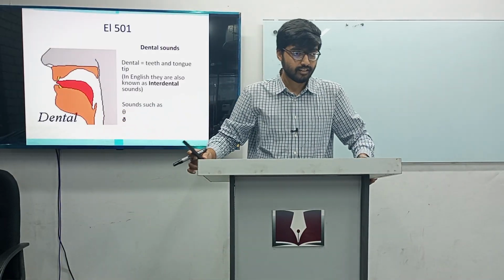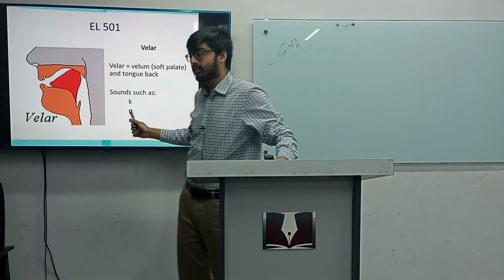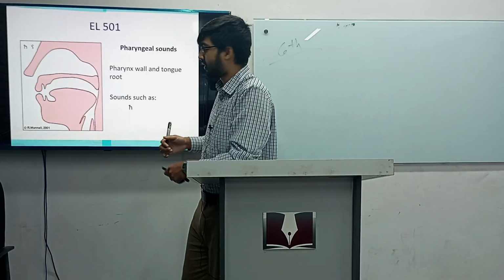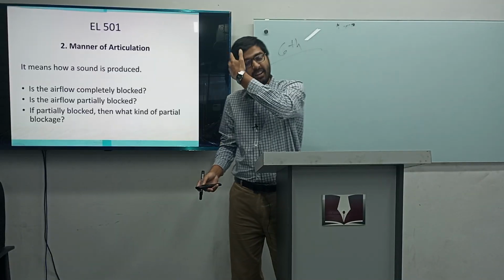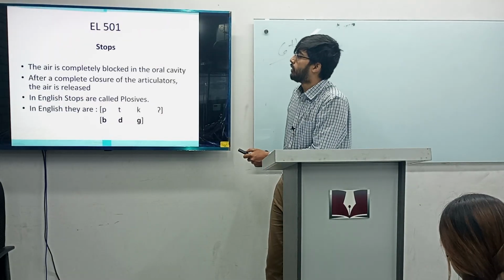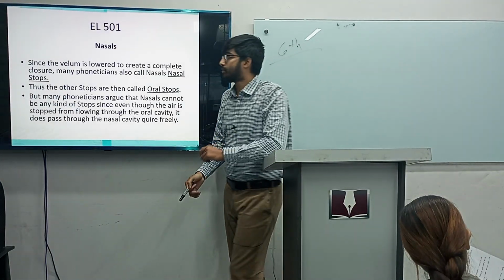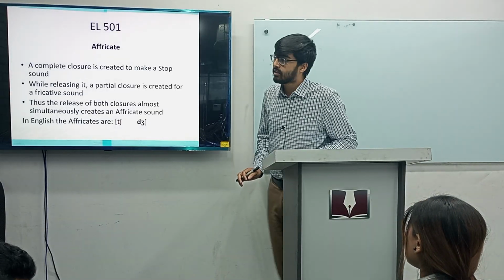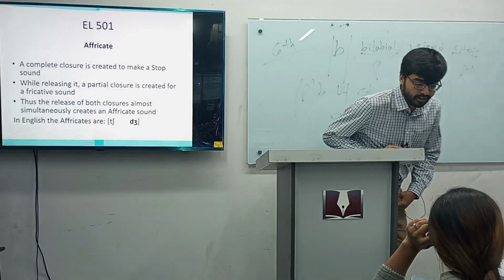Phonetics & Phonology | Lecture-06 | English | Mohaiminul Islam | University of Scholars